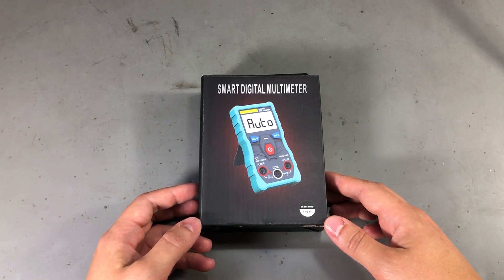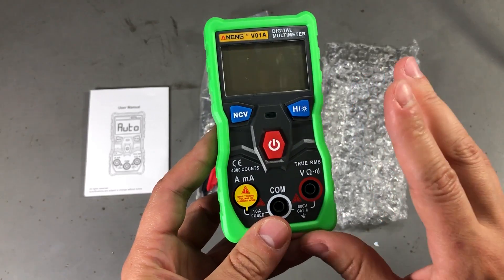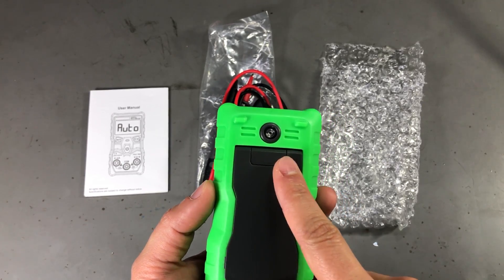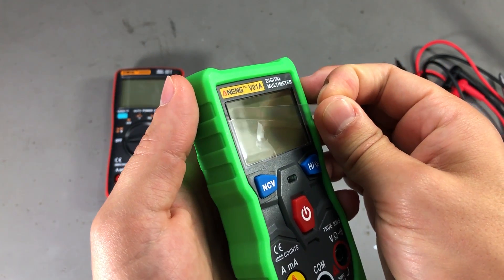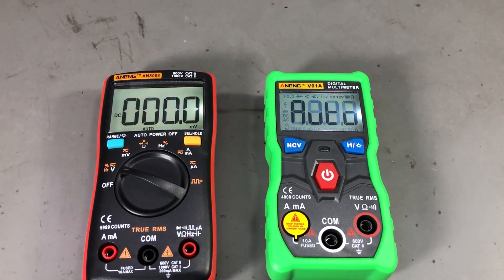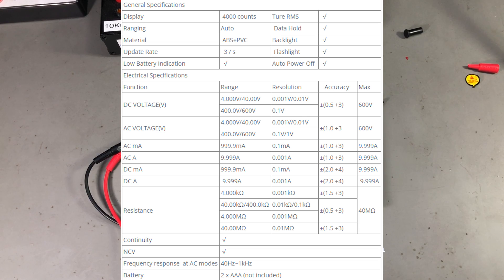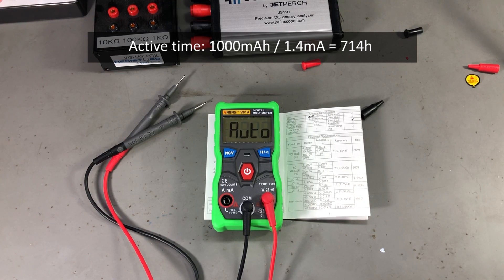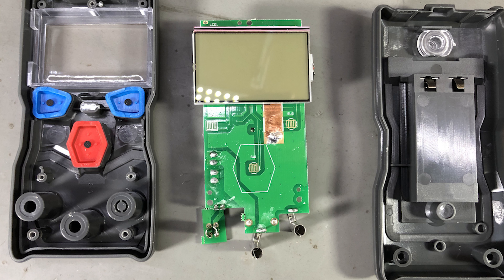Voltlog #253 - Aneng V01A Multimeter Review & Teardown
$2 for 5 PCBs Any Color In this video we’re taking a look at the Aneng V01A multimeter. It’s a review and teardown to figure out if this meter is worth buying or not.